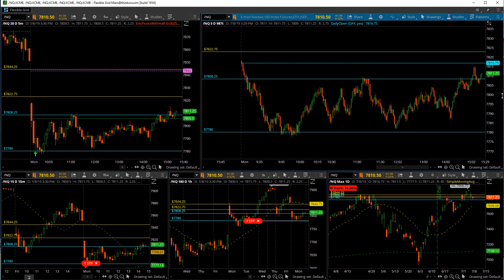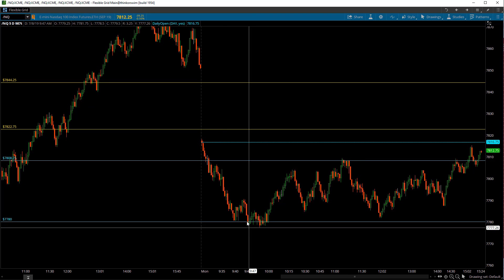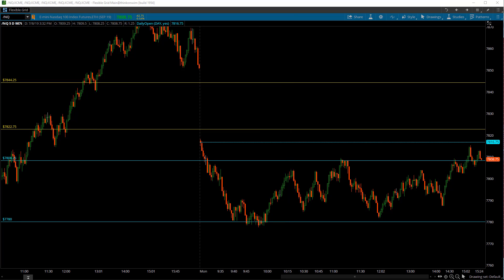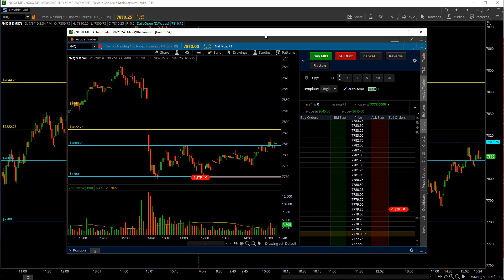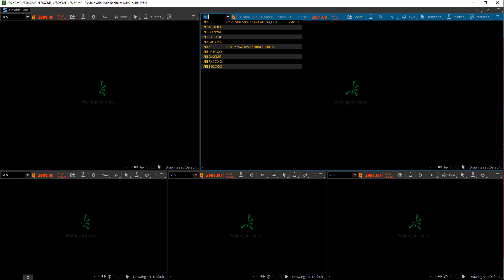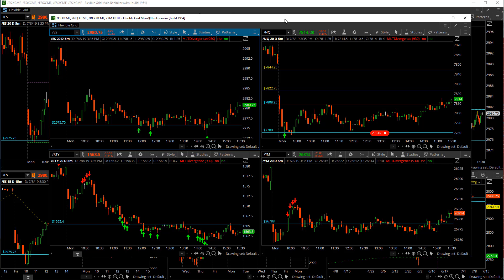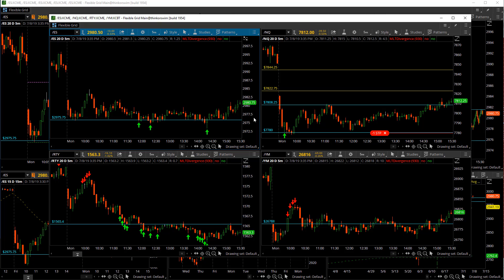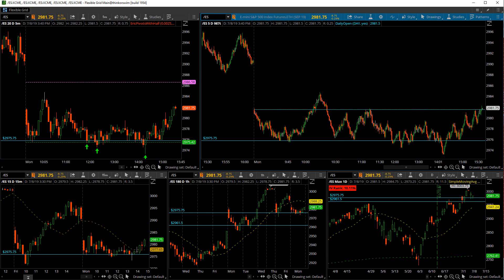Nasdaq to 8,000!?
Hey Guys, Check our today's video where we hit a couple really nice trades!!!

Day trading requires discipline, patience, and a strategy. Plan Your Trade, Trade Your Plan.

If you are interested in Trading & Investing, we encourage you to join our Major League Trading Discord where you can connect with a community of experienced, helpful traders who know where you’ve been and how to get where you’re going!

Seriously, thank you guys for your support!!! Without you guys MLT just wouldn’t be the same!!!

If you have requests or suggestions for future videos on topics like Day Trading, Investing, Futures, Nadex, Stocks, Options, Forex, Cryptocurrency, Real Estate, and so on please just let us know!